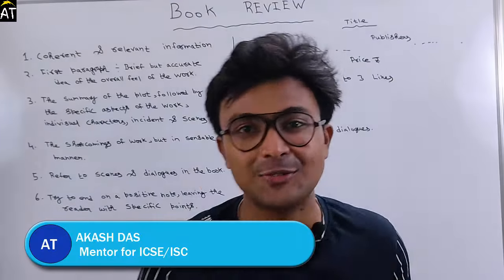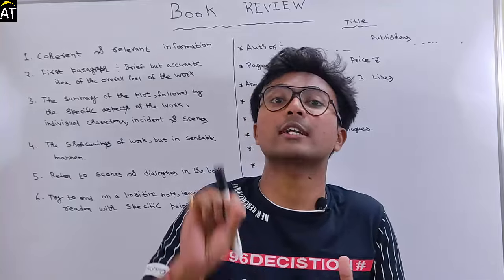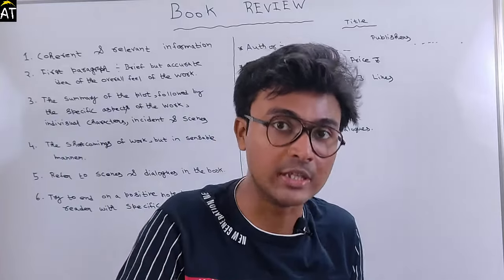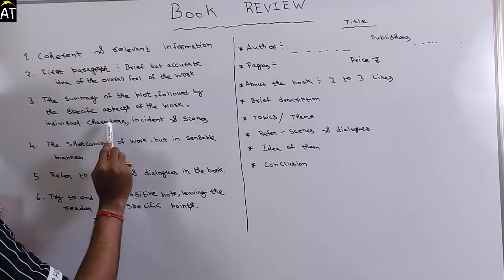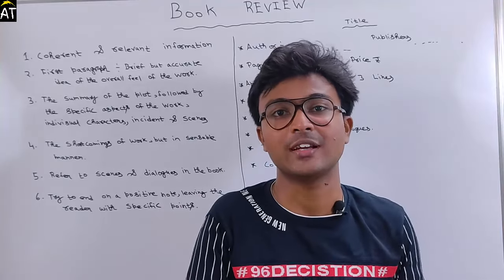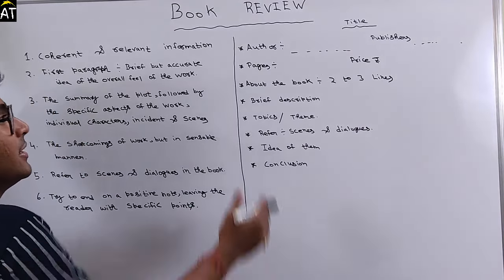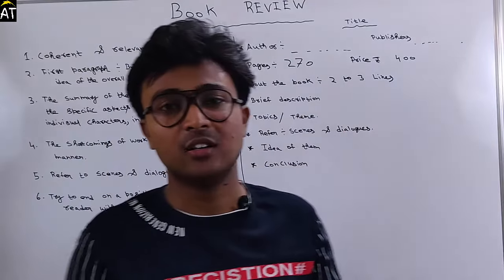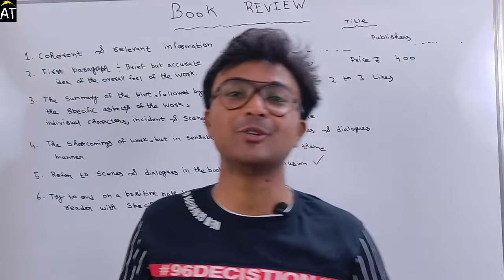How to write a perfect BOOK Review for ISC English 2022? OFFICIAL Format | Step by step explained!!